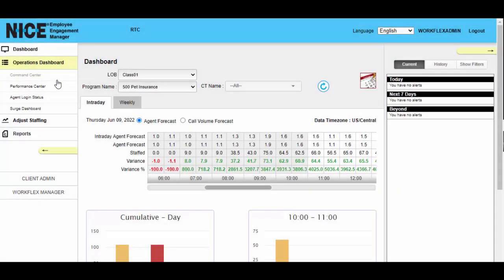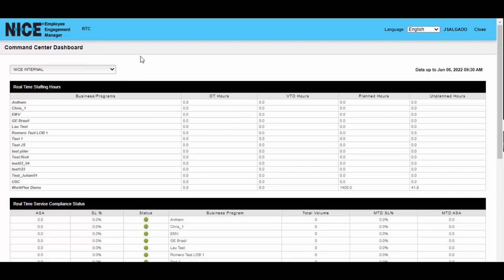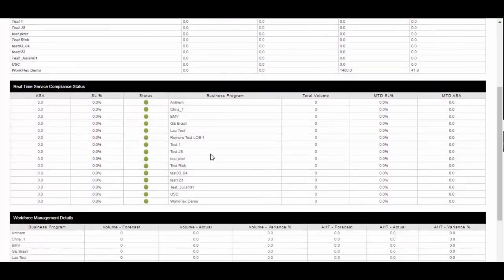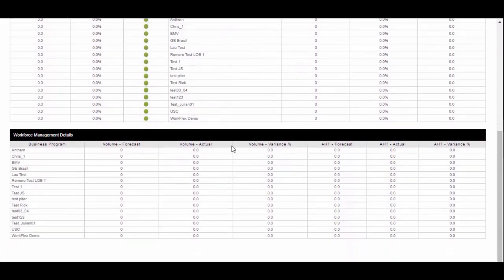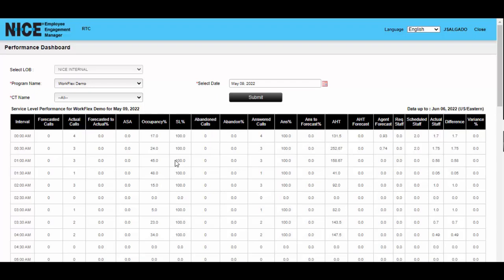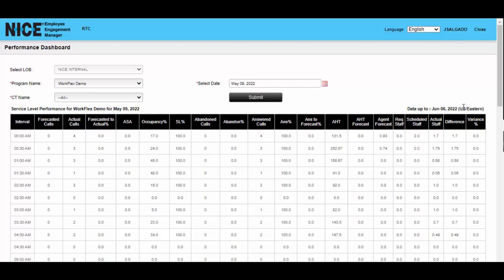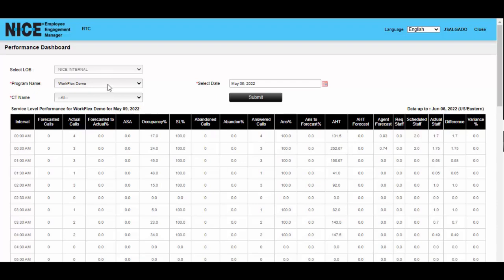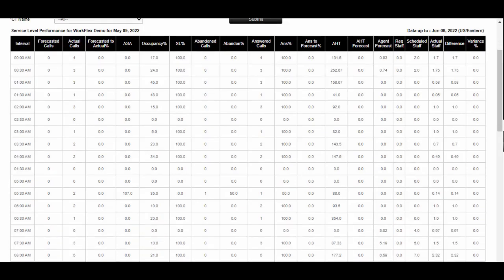Viewing the Command Center and Performance Center Dashboards in NiCE EEM